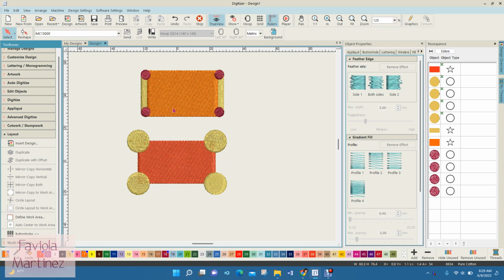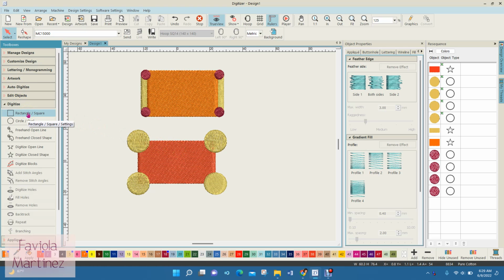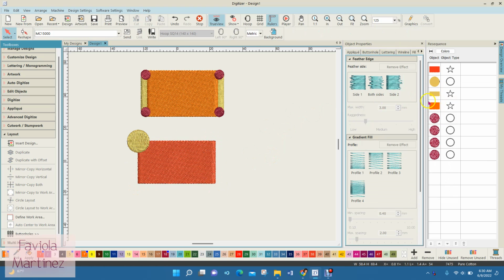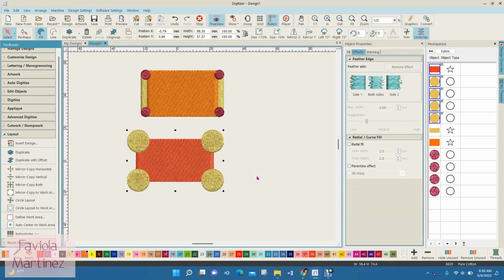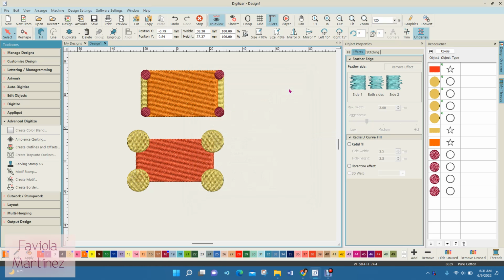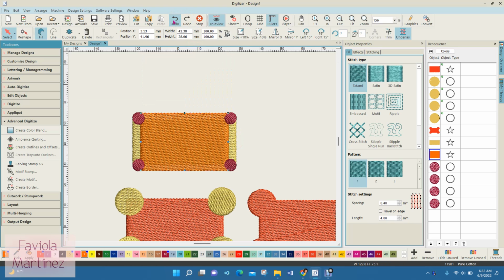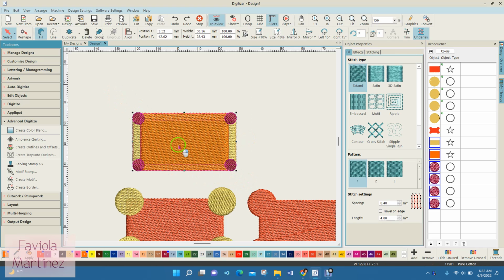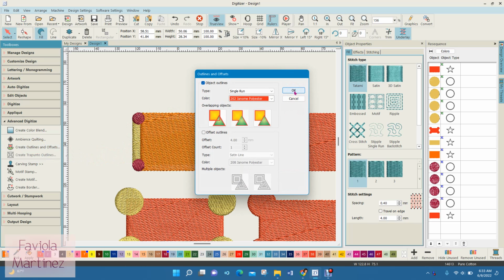Welding with no Weld Tool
MBXv5 doesn't have a Weld tool but this is a demo of how to do it anyway!